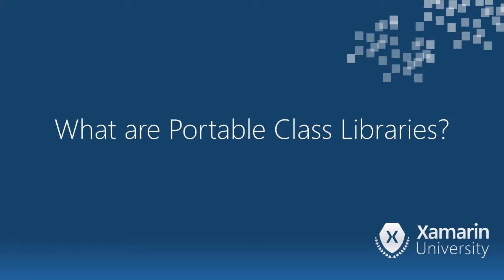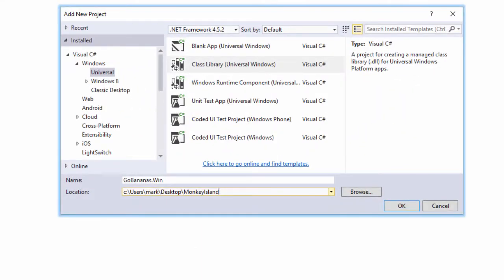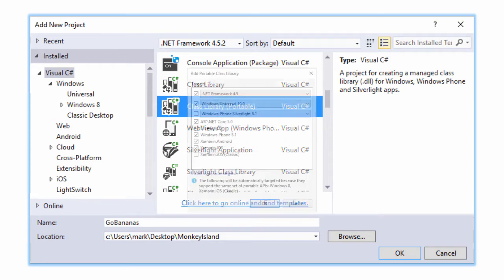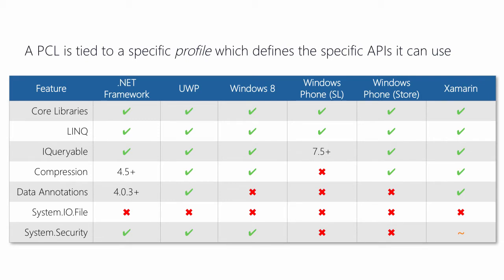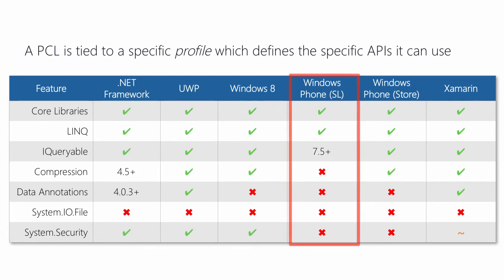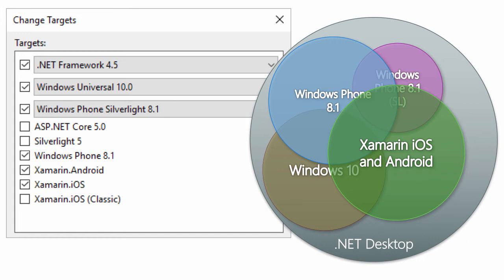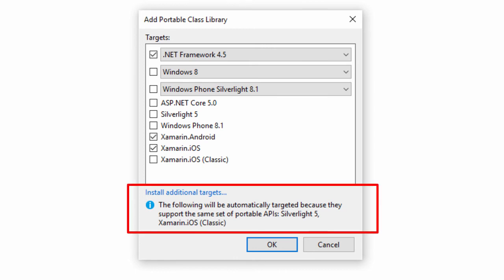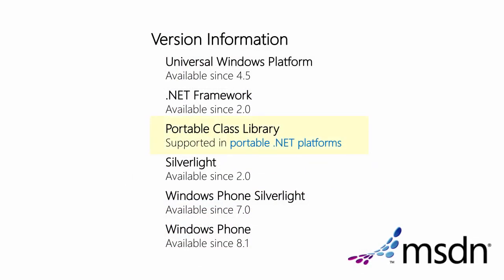[XAM110] What are Portable Class Libraries (PCL)?